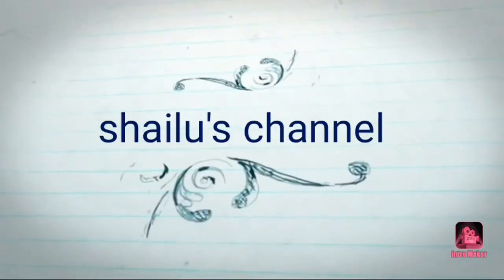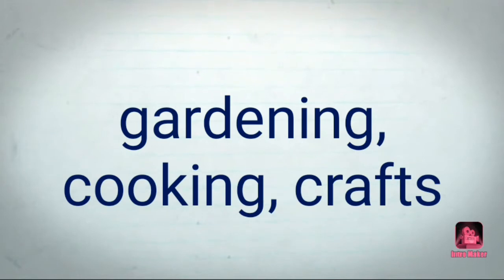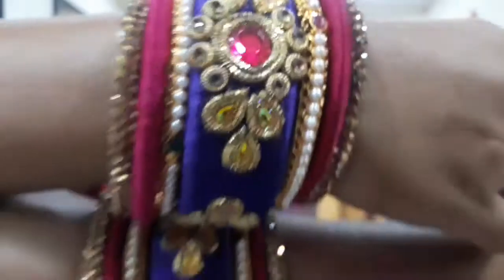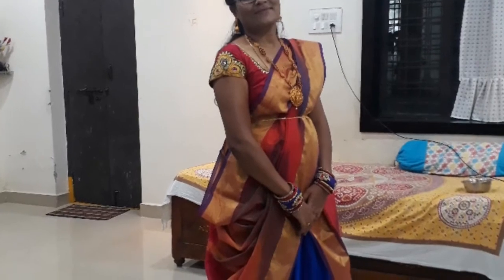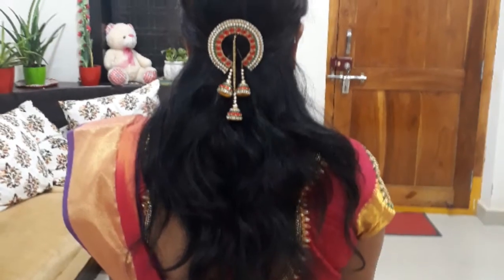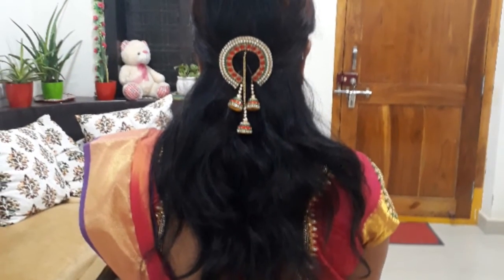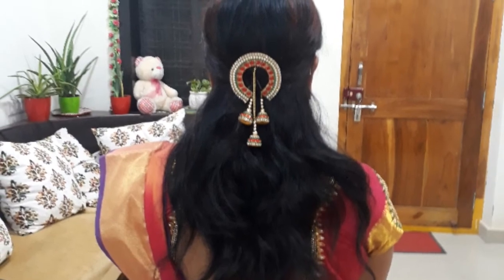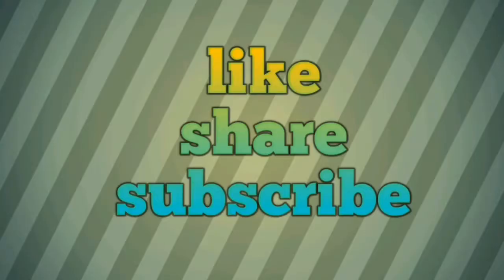2 saree draping model in easy way...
2saree draping in easy way